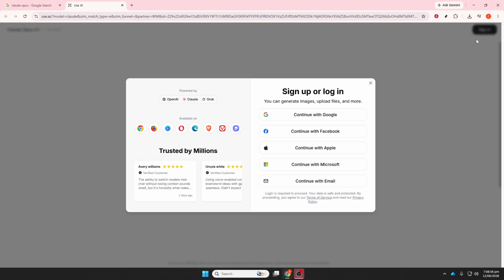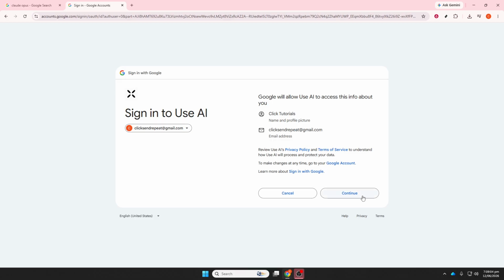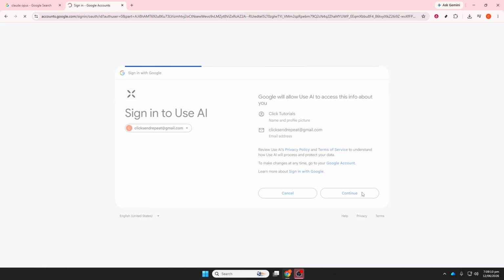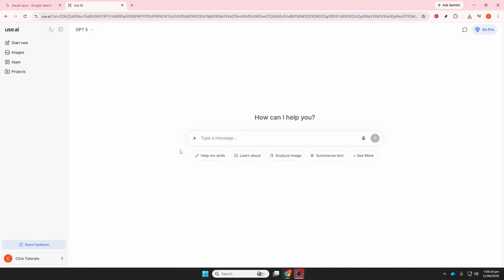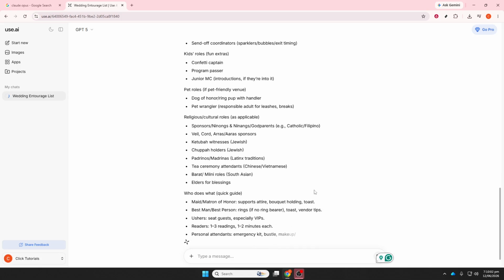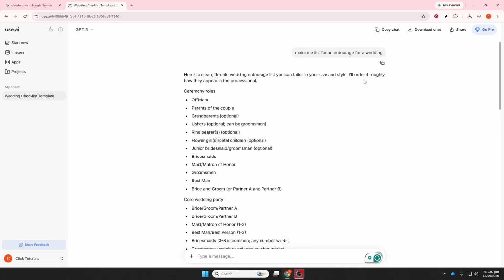How To Use Claude Opus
Want to get the most out of Claude Opus for writing, research, coding, brainstorming, and productivity? In this complete 2025 tutorial, you'll learn how to use Claude Opus step by step, including how to access the model, write effective prompts, and leverage its powerful AI capabilities for work and personal projects.

Claude Opus is one of the most advanced AI models available, designed to help users generate content, analyze documents, answer questions, solve problems, assist with coding, and much more. Whether you're a student, professional, content creator, business owner, marketer, developer, or complete beginner, this guide will help you start using Claude Opus effectively.

🤖 In This Video You'll Learn:

What Claude Opus is and how it works
How to access and use Claude Opus
Writing effective prompts for better results
Using Claude Opus for content creation
Research and document analysis features
Coding and programming assistance
Productivity and workflow tips
Best practices for Claude Opus in 2025

By the end of this tutorial, you'll understand how to use Claude Opus efficiently and unlock its full potential for productivity, creativity, and problem-solving.

🚀 Discover how AI can help you work smarter, save time, and accomplish more with Claude Opus.